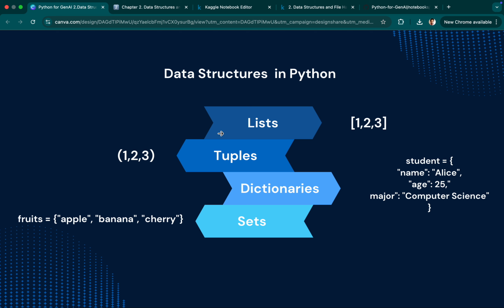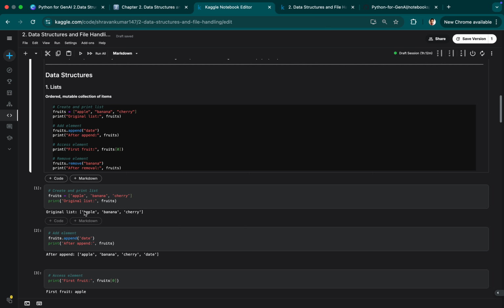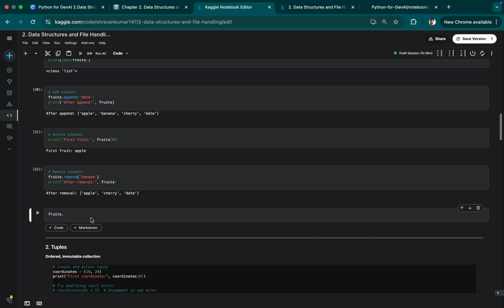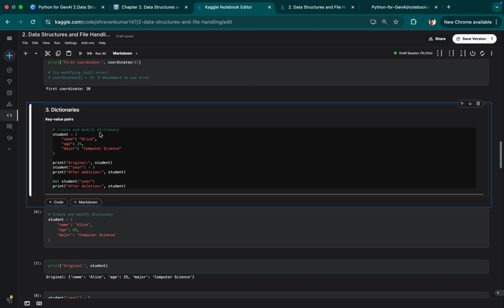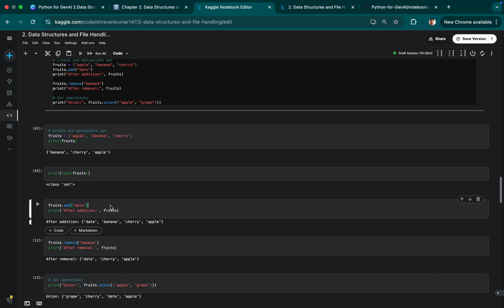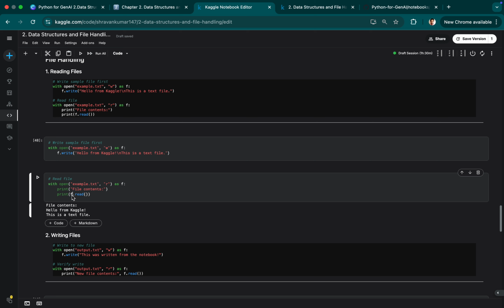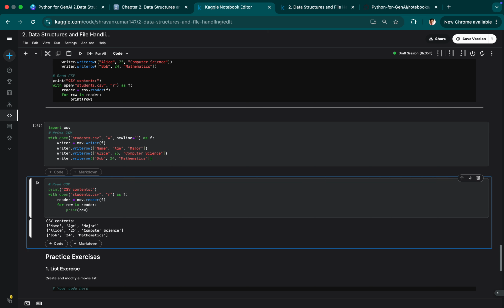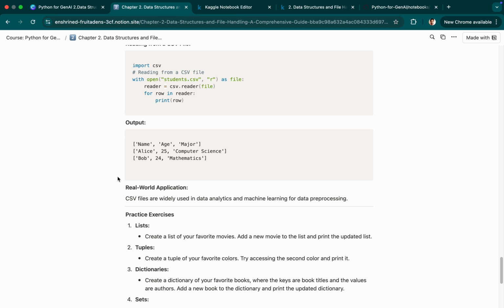2 Data Structures and File Handling || Python for GenAI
Python for Generative AI: Chapter 2 - Data Structures and File Handling

Welcome to Chapter 2 of our Python for Generative AI series! In this video, we dive deep into Python’s essential data structures and file handling techniques, which are foundational for organizing data and managing input/output operations in AI and machine learning applications.

📌 What You’ll Learn:

Data Structures:
Lists: Ordered, mutable collections
Tuples: Ordered, immutable collections
Dictionaries: Key-value pairs for efficient data mapping
Sets: Unordered collections of unique elements
File Handling:
Reading and writing text files
Working with CSV files for tabular data
Practical Examples: Hands-on coding examples to solidify your understanding
Practice Exercises: Test your skills with real-world problems
🔗 Resources:

💡 Why This Matters:
Mastering data structures and file handling is crucial for building efficient AI models, preprocessing datasets, and managing large-scale data pipelines. Whether you’re a beginner or looking to refresh your Python skills, this chapter will set you up for success in Generative AI and beyond.

📝 Practice Exercises Included:

Create and manipulate lists, tuples, dictionaries, and sets
Read and write text and CSV files
Solve real-world problems using Python